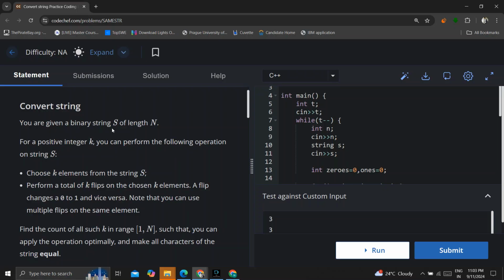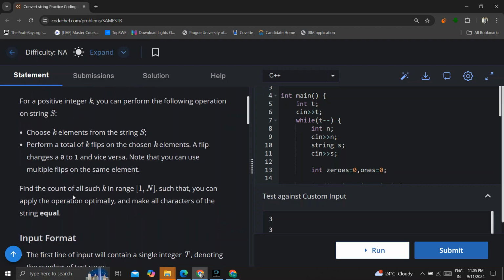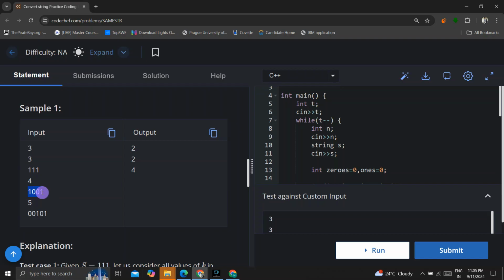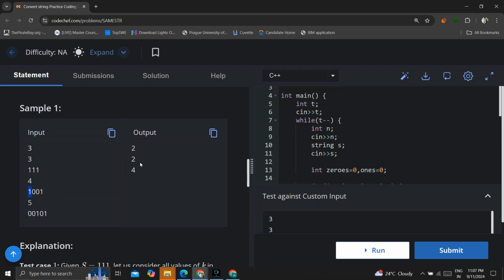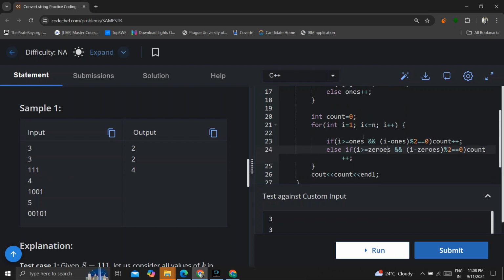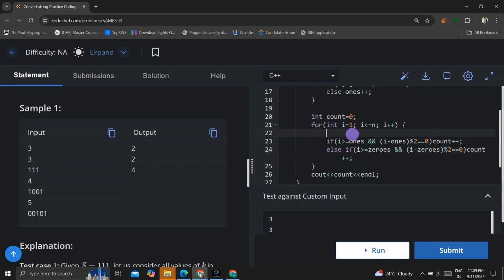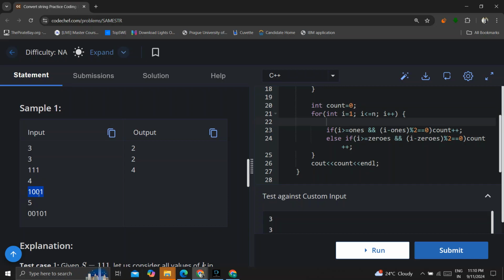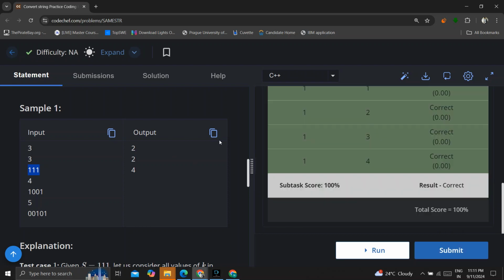Convert string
In this video we will solve today's codechef starters's 151 2nd problem which is "Convert string".